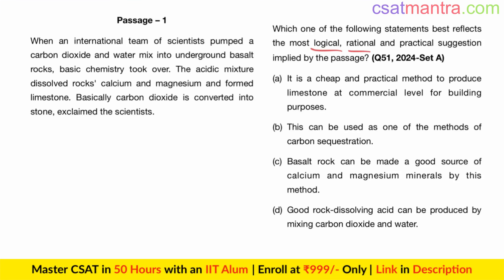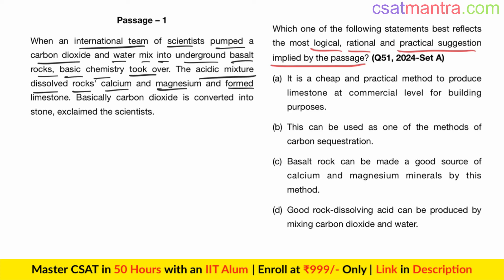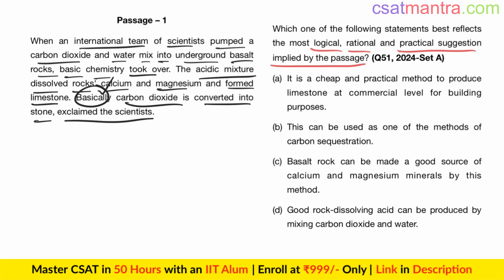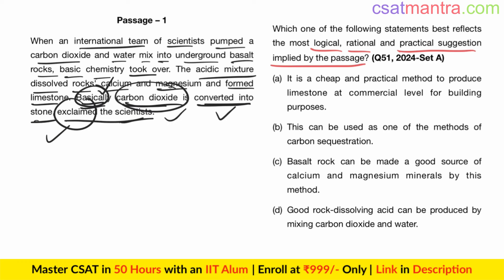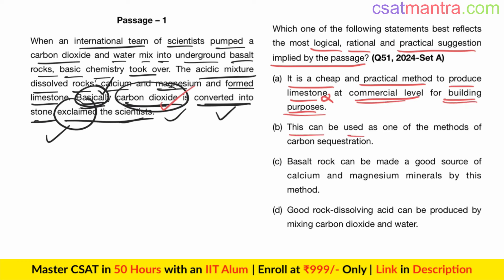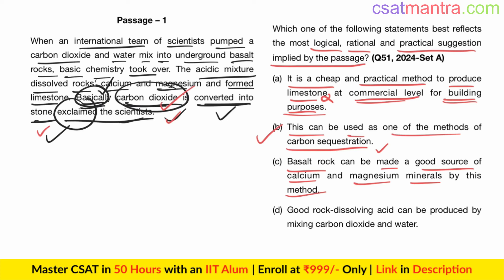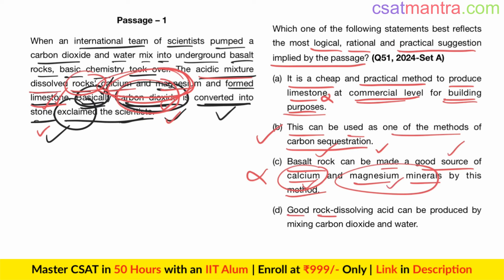When an international team of scientists pumped a carbon dioxide | UPSC | CSAT 2024 | CSAT MANTRA